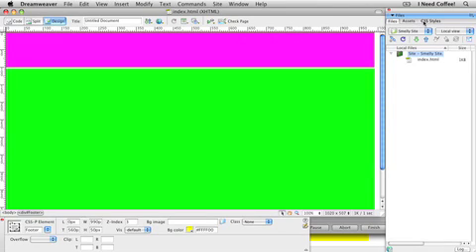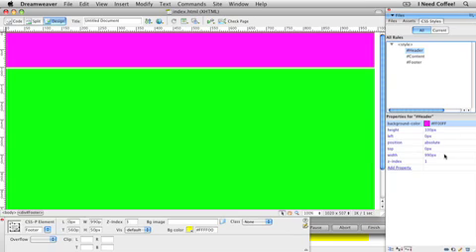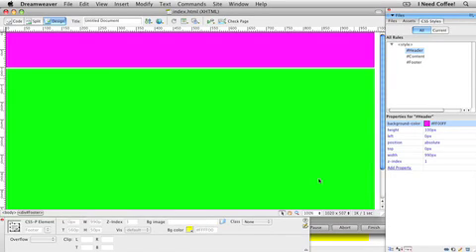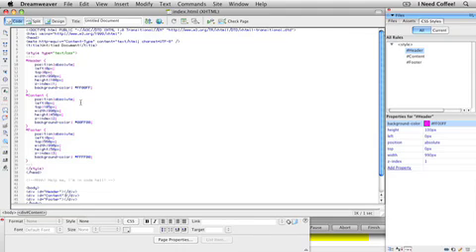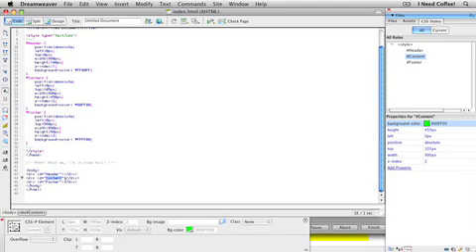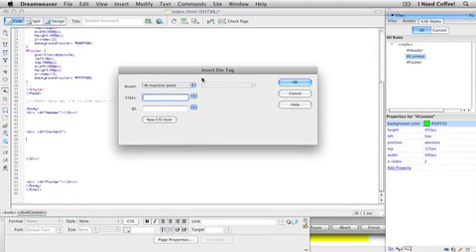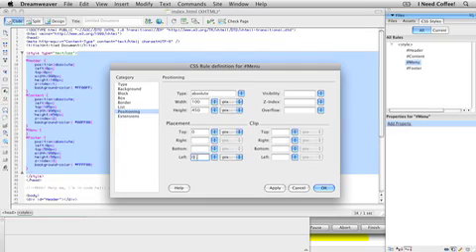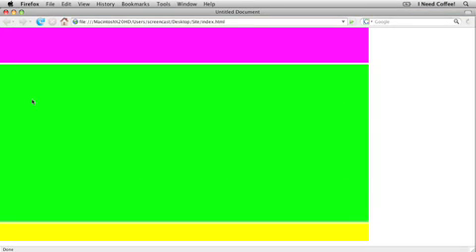Creatin' CSS Layouts In Dreamweaver, Part 2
Watch a newer version of this tutorial.

Geoff Blake shows you the next step: Understanding how the CSS functions in the background code, and how to begin refining your layout by creating nested div's. It's a whole lotta fun, and there's tons to see, so lets check it out!

Want to go further with Dreamweaver? Check out Geoff's full length course, Building Websites with Dreamweaver CS6